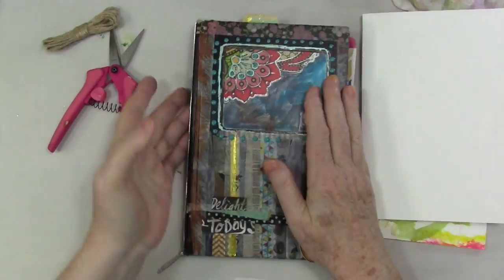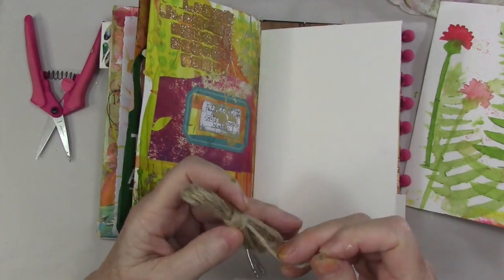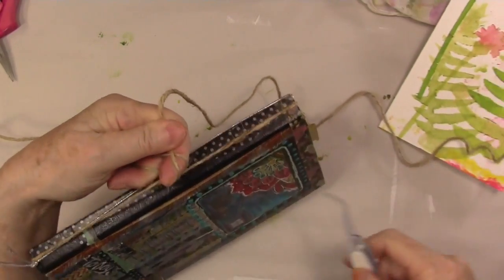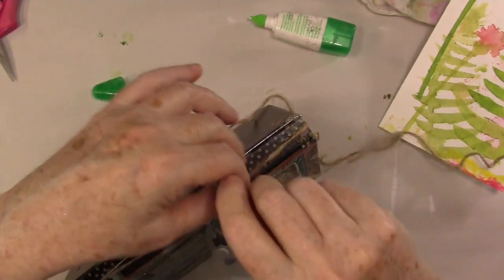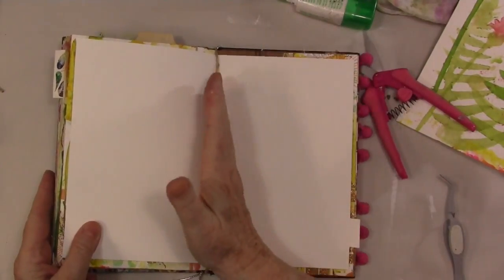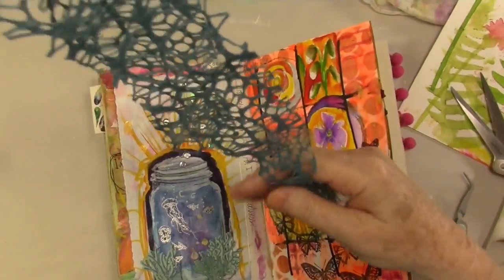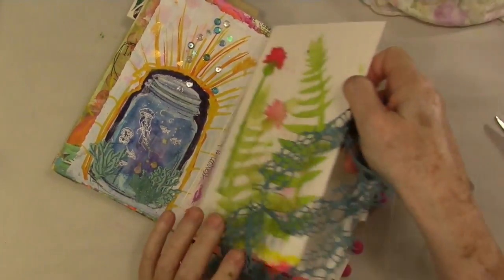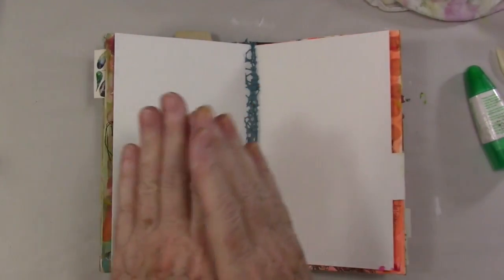How to Tie Extra Pages Into Your Art Journal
Here is a simple way to add signatures to your art journal. Click Show More.

I've made small pamphlet style journal this way too. Rubber bands work but they dry out and break after a little time. You could use elastic for this technique as well.

This is my Stillman and Birn art journal. I love it and highly recommend it.

Use what you have

• Stillman & Birn Zeta Softcover Sketchbook, Heavyweight 180lb, White, 28 Sheets, 8x10
[ Amazon US ]

• Stillman & Birn Beta Softcover Sketchbook, Heavyweight 180lb, Cold-Press, White, 28 Sheets - 5.5x8.5
[ Amazon US ]

• Stillman and Birn Premium Mixed Media Sketchbooks Beta Series, 26 sheets 5.5x8.5" - Hardbound
[ Amazon US ]